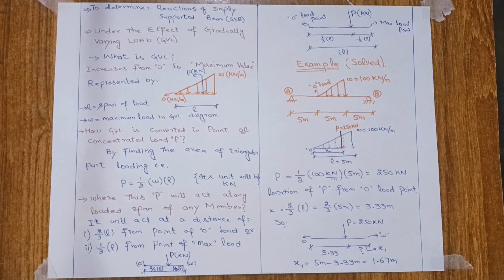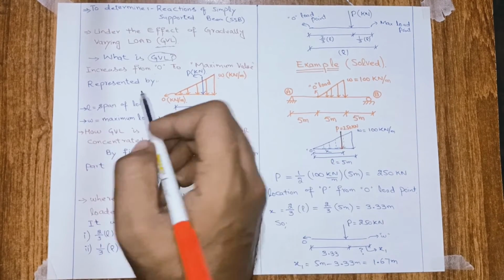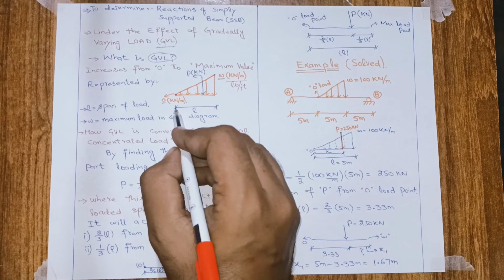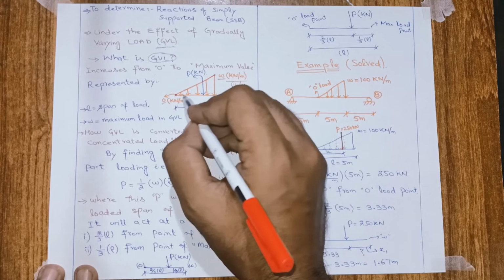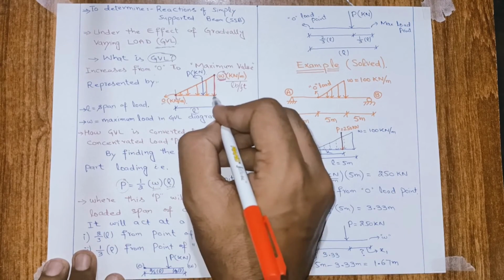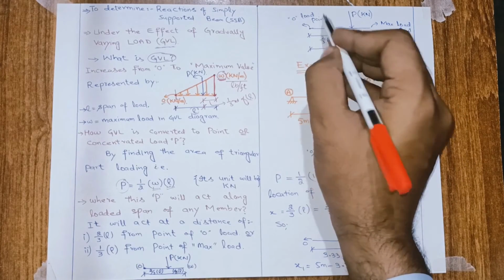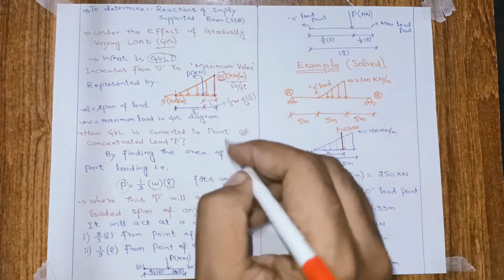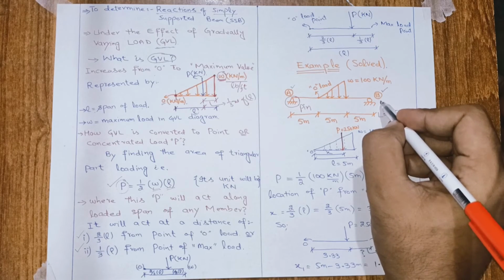how to find reactions of simply supported beam with gradually varying load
This video will enable you to:
About GVL?
Conversion of GVL to Point Load
Location of converted point load on the span
Reactions determination